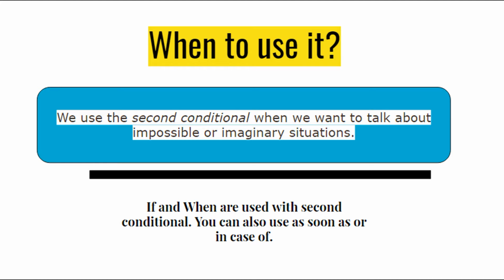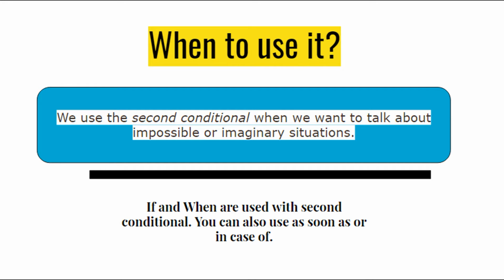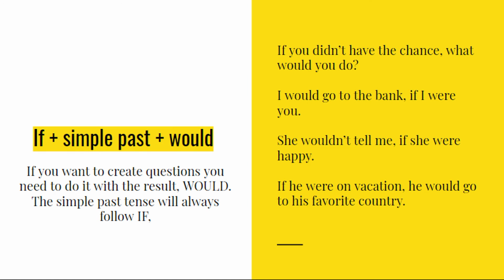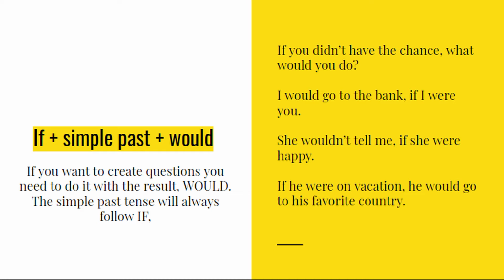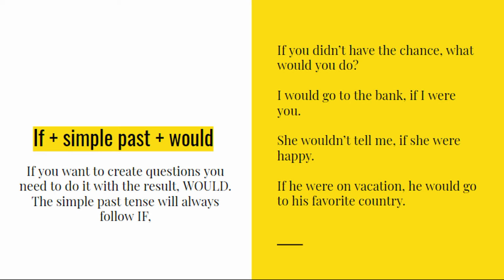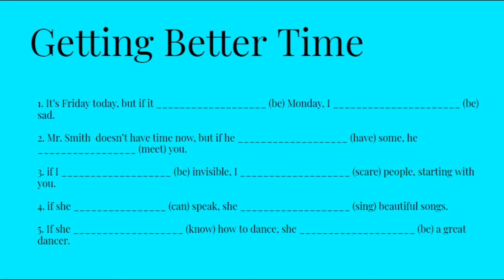Si fuera tu